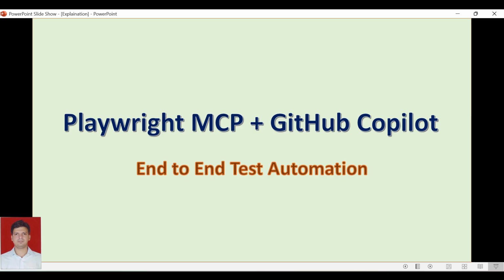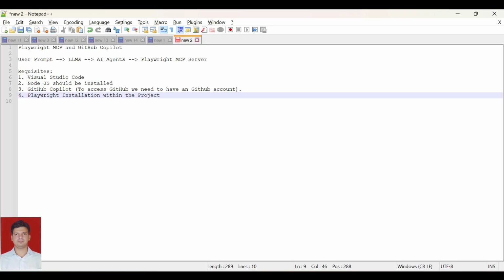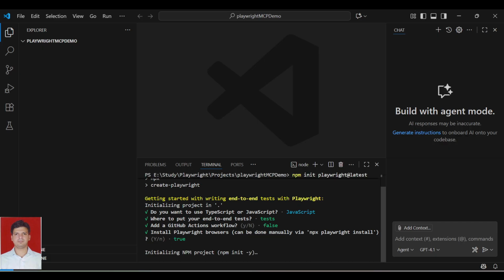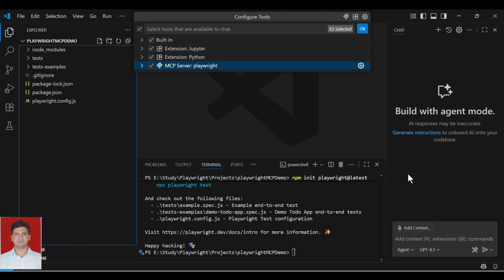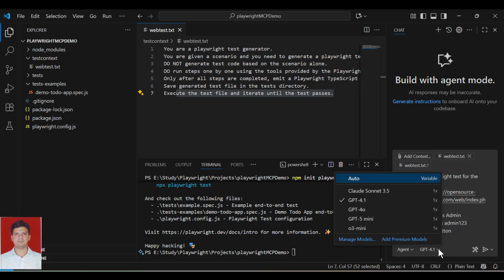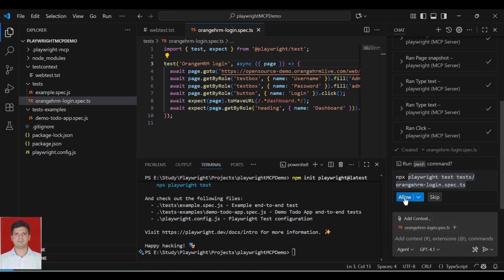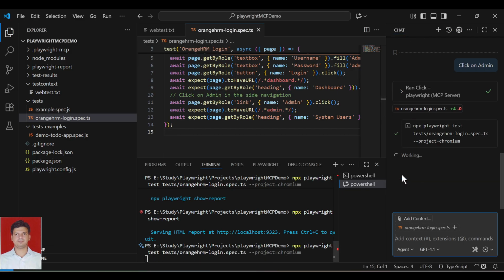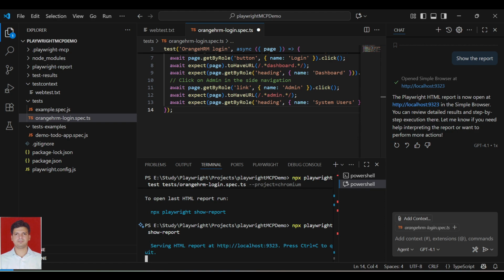Playwright E2E Testing with AI | Build Tests Using GitHub Copilot + MCP Server (Step-by-Step Guide)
🚀 In this video, I’ll show you how to build Playwright end-to-end (E2E) tests with the power of AI using GitHub Copilot and the MCP Server.
Whether you’re a QA engineer, developer, or tester, this step-by-step guide will help you write smarter automated tests faster.

✅ What you’ll learn in this video:

1. How to Install GitHub Copilot & Playwright MCP Server
2. How GitHub Copilot can assist in writing Playwright tests with AI
3. Setting up and using the MCP Server with Playwright
4. Setting up the TestContext
5. Zero-code E2E test creation
6. Real website testing demonstrations
7. Natural language prompts for generating code
8. AI Automation Testing
9. Writing, running, and improving test automation scripts

⚡ This tutorial is perfect for anyone looking to supercharge their Playwright automation using AI tools.

AI-Powered Test Automation: Playwright MCP with GitHub Copilot